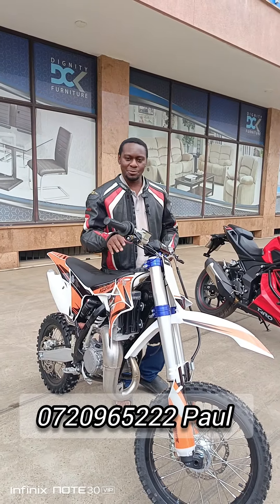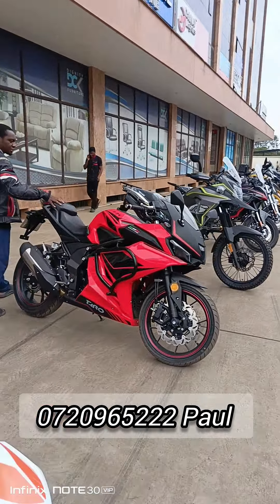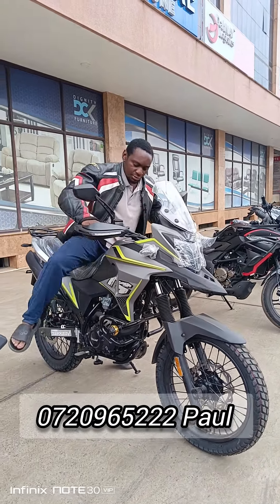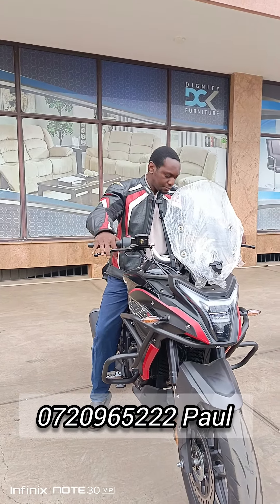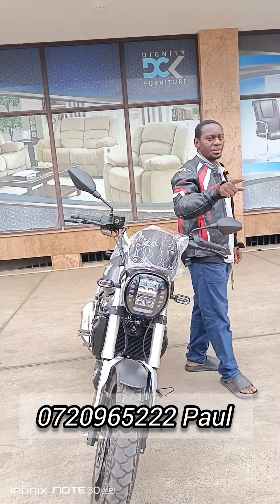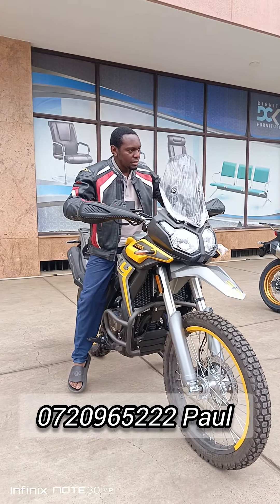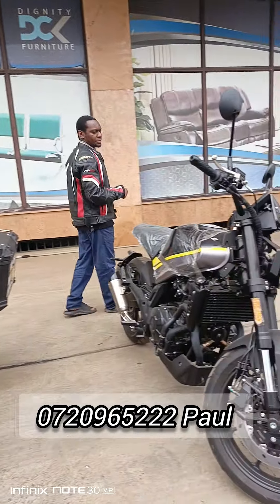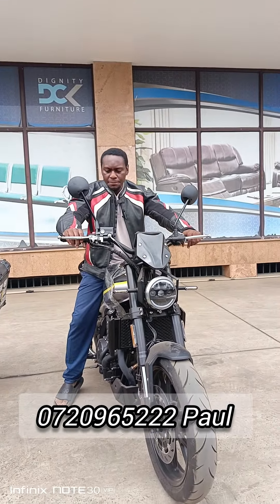BEGINNER BIKE AND UPGRADE BIKES IN KENYA. TEKKEN, VOGE, TARO, KIDS BIKES. 0720965222 PAUL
KIDS DIRT BIKES 50CC @ 165,000
KIDS DIRT BIKE 85CC @ 370,000
TARO SPORTSBIKE 200CC @ 355,000
TARO SPORTSBIKE 250CC @ 375,000
TARO SPORTSBIKE 400CC @ 605,000
TARO RANGER 400CC @ 605,000
TEKKEN OFFROAD 200CC @ 297,000
TEKKEN OFFROAD 250CC @ 355,000
VOGE RALLY 300CC @570,000
VOGE DS 300CC @ 570,000
VOGE DSX 525CC ADVENTURE BIKE @ 990,000
VOGE DS 900CC ADVENTURE BIKE @1.85M